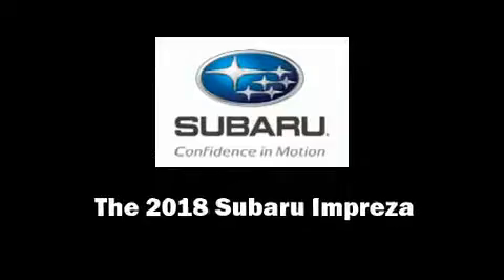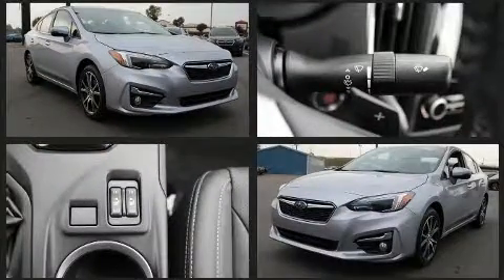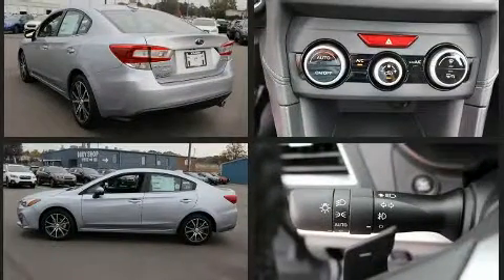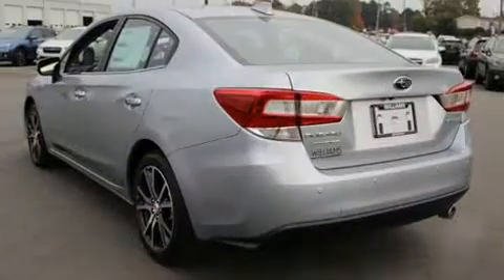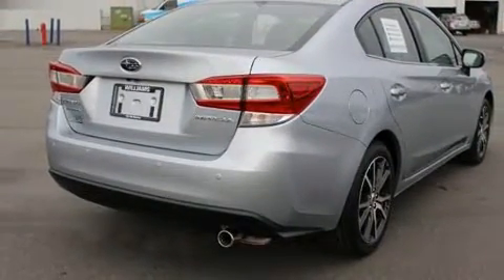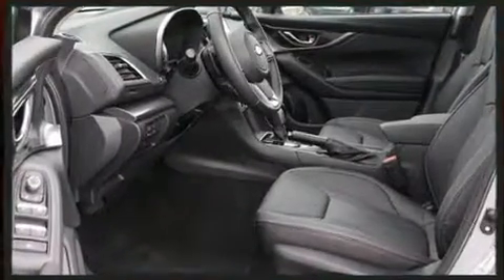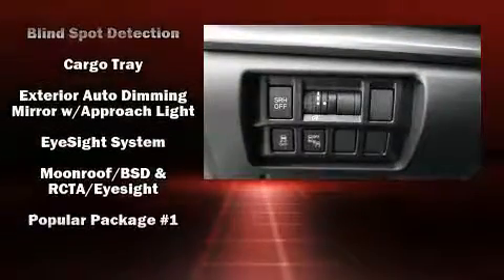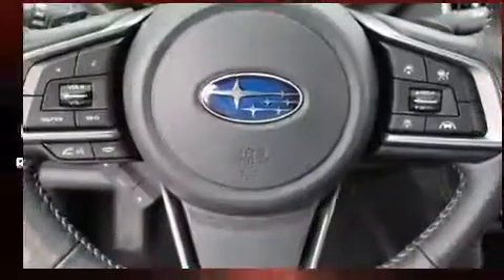2018 Subaru Impreza in Charlotte, NC 28212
Williams Subaru
5701 E. Independence Blvd.

Discerning drivers will appreciate the 2018 Subaru Impreza. It features all-wheel drive versatility, an automatic transmission, and a 2 liter 4 cylinder engine. Top features include heated front seats, leather upholstery, adjustable headrests in all seating positions, power moon roof, heated door mirrors, lane departure warning, remote keyless entry, and 1-touch window functionality. Audio features include a CD player with MP3 capability, steering wheel mounted audio controls, and 6 speakers, enhancing the audio experience throughout the interior. Subaru also prioritized safety and security with features such as: head curtain airbags, front side impact airbags, traction control, brake assist, ignition disabling, an emergency communication system, and 4 wheel disc brakes with ABS. Adaptive cruise control maintains a pre set distance behind the car ahead of you, simplifying highway driving and enhancing safety. Our sales reps are knowledgeable and professional. They'll work with you to find the right vehicle at a price you can afford. We are here to help you.